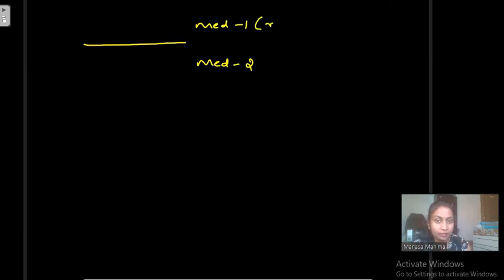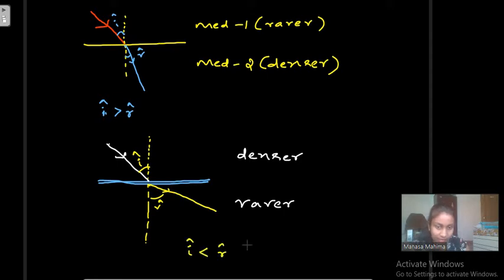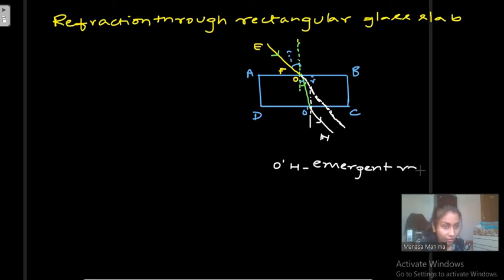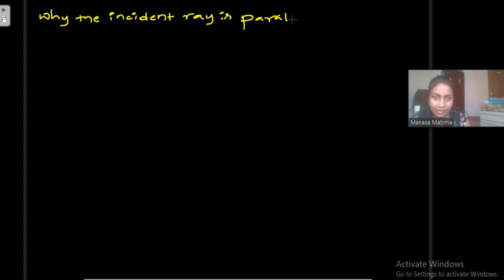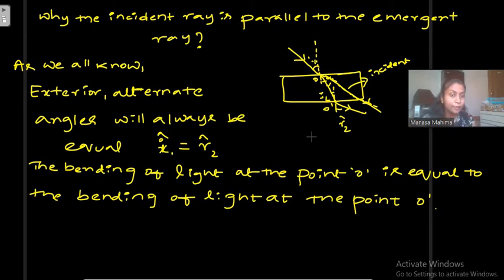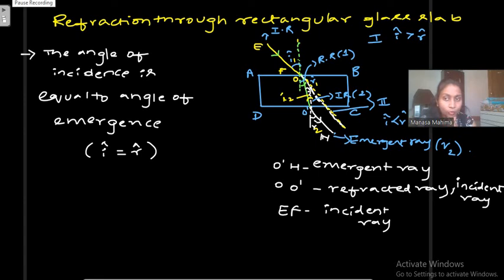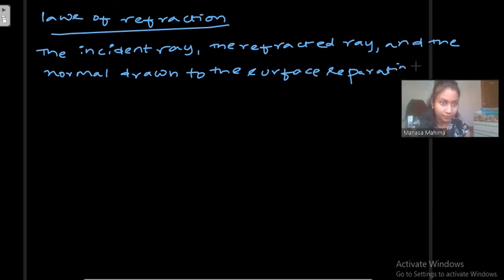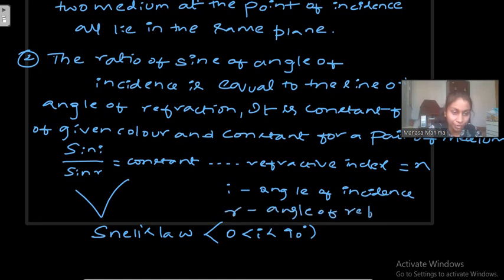NCERT||CBSE||class 10 light reflection and refraction part 6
This video is to know more about the refraction ..this video is about the refraction through a rectangular glass slab and laws of refraction.
if u want u can fallow me on facebook

if u want u can fallow me on instagram